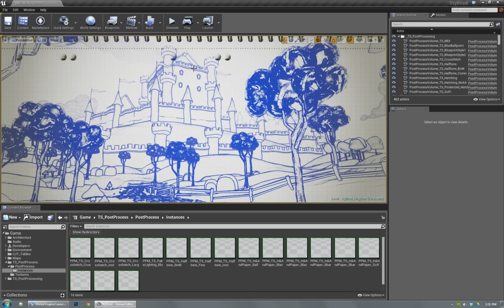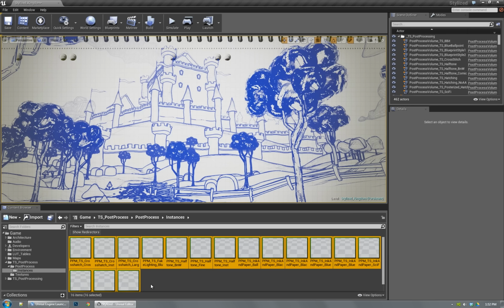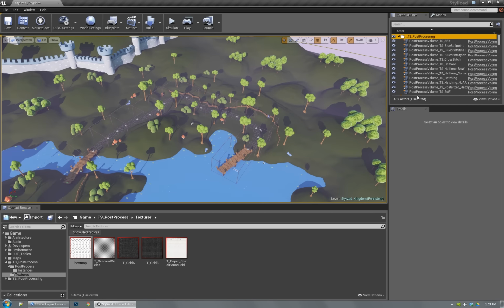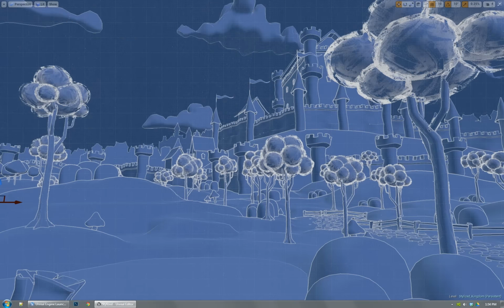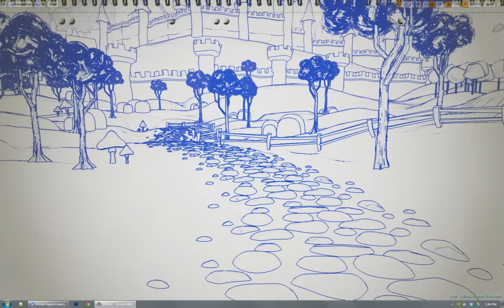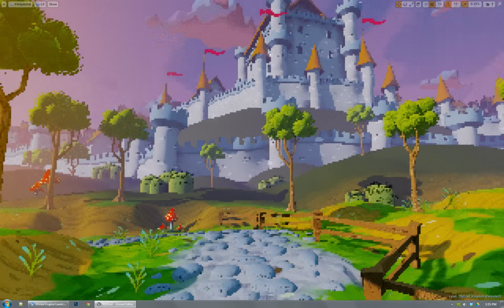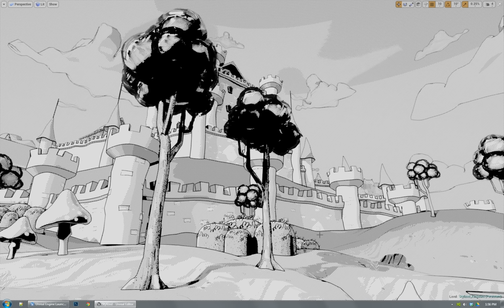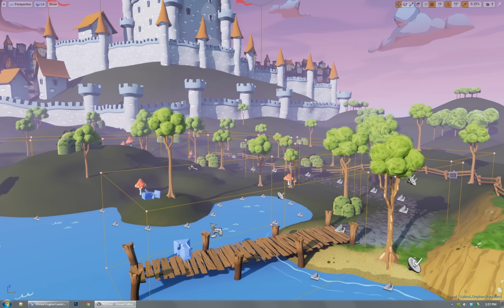Post-Process Pack Vol.1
"Quick" Overview of the shaders included in my Unreal Engine 4 Marketplace content.
Nopw FREE FOREVER on the Marketplace!